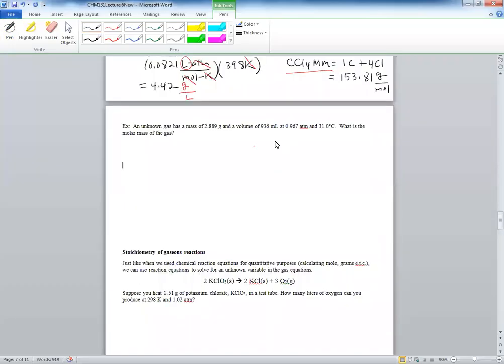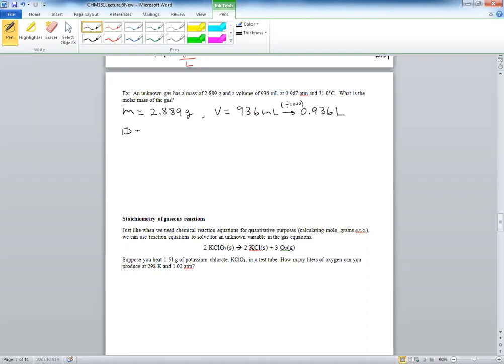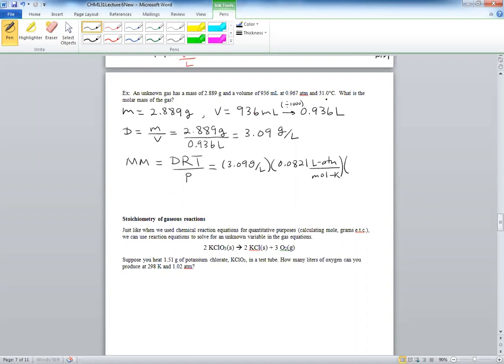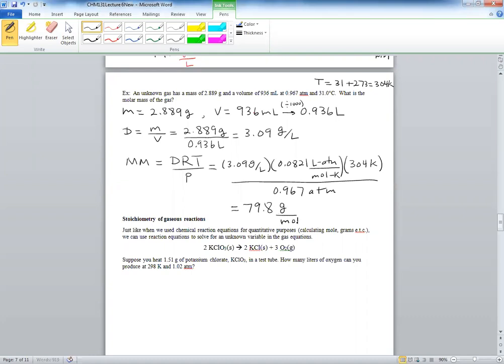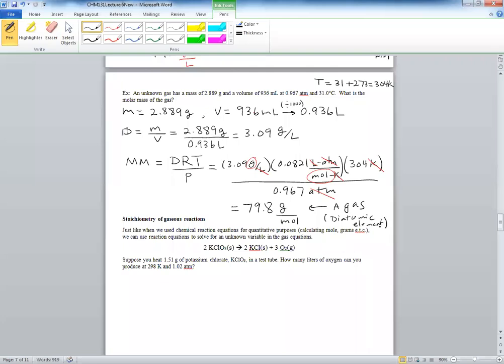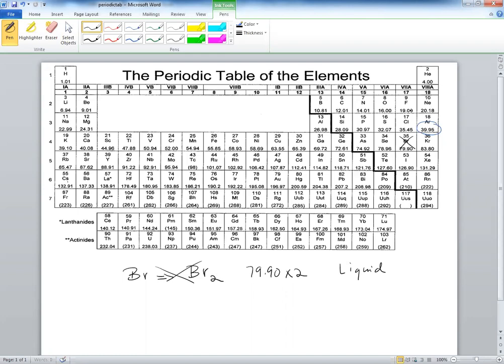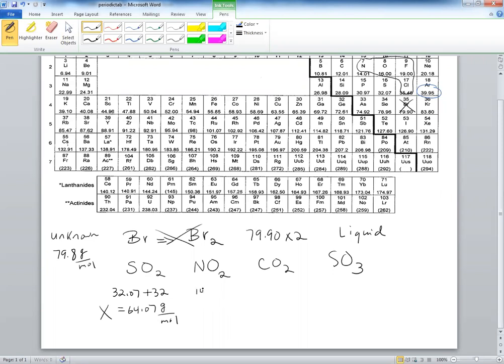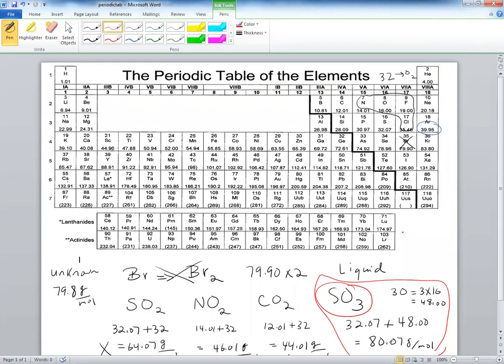Molar Mass of Gas